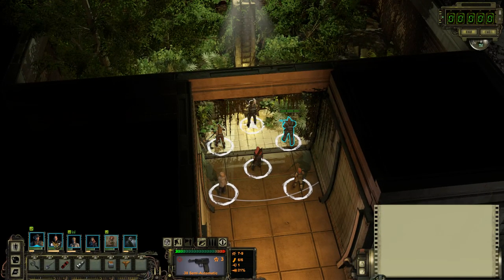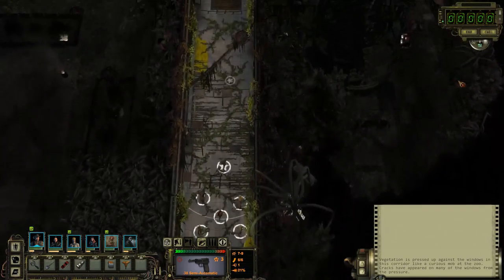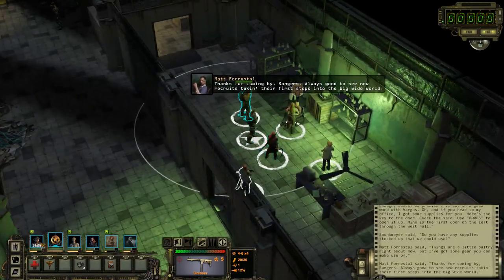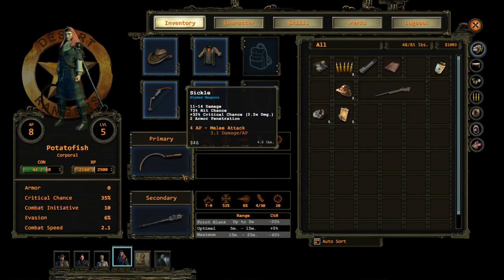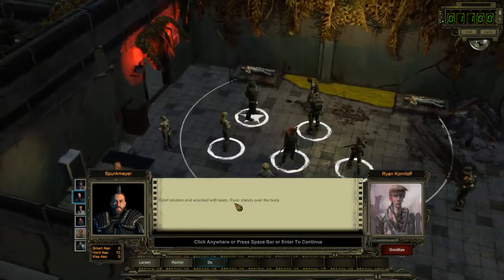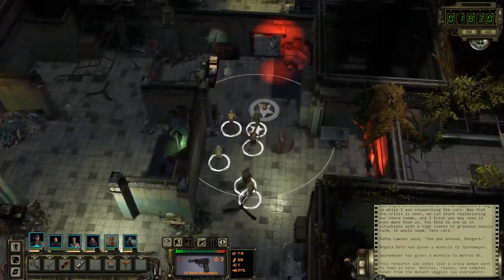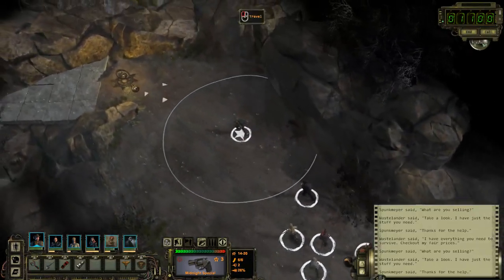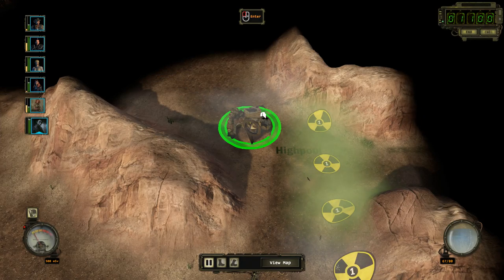Let’s Play: Wasteland 2 (Director’s Cut) – Ep 13 – Cleaning Up the Ag Centre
From the Producer of the original Fallout comes Wasteland 2, the sequel to the first-ever post-apocalyptic computer RPG.

The Wasteland's hellish landscape is waiting for you to make your mark... or die trying. With over 80 hours of gameplay, you will deck out your Desert Ranger squad with the most devastating weaponry this side of the fallout zone, test the limits of your strategy skills, and bring justice to the wasteland.

Key Features:

 One Size Does Not Fit All: Don't feel like finding the key for a door? Pick the lock, bash it down with your boot, or just blow it open!
 Decision Making... with Consequences: With both short and long term reactivity, your choices ripple outwards, changing the game's events and forever altering the lives of those in the wasteland.
 Huge & Customizable: Hundreds of characters. Thousands of variations on your Rangers' appearance. Over 150 weapons. No two players will have the same experience.
 Steam Features: Wasteland 2 supports Cloud Saving so you can sync your saves across multiple computers!

Director's Cut New Features:

 Complete Graphics Overhaul: Rebuilt in Unity 5, Wasteland 2's environments and characters have been updated to take advantage of the latest graphics technologies.
 Perks &: Quirks: Customize your squad even more! Perks & Quirks are special personality traits you can use to give your characters even more life, with their own unique bonuses... and drawbacks.
 Precision Strikes: Fire on your enemies and debilitate them with tactical attacks! Cripple a leg to slow an enemy down, fire on their gun to blast it to bits, or aim for the head to knock them senseless – or blow it clean off.
 Expanded Voice Over: Over 8,000 lines of new voice-over dialog have been added for the game's characters and companions, bringing the Wasteland to life like never before.